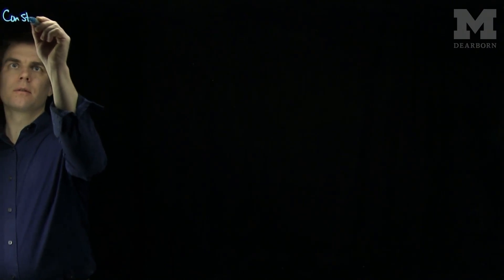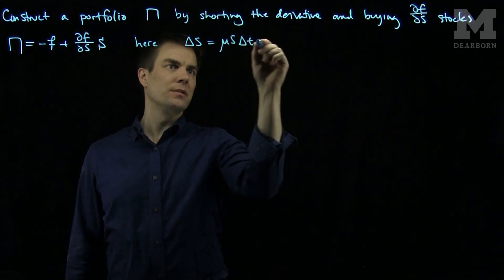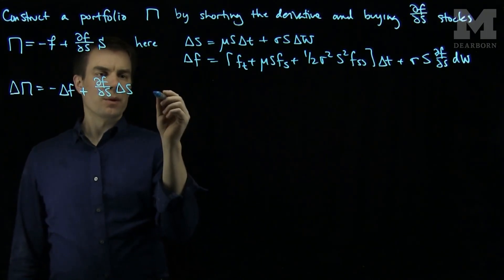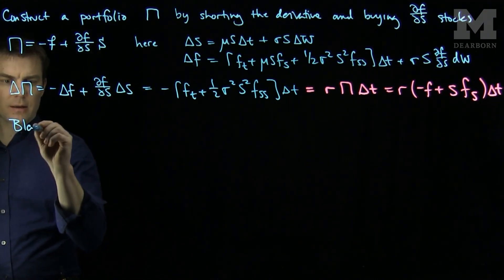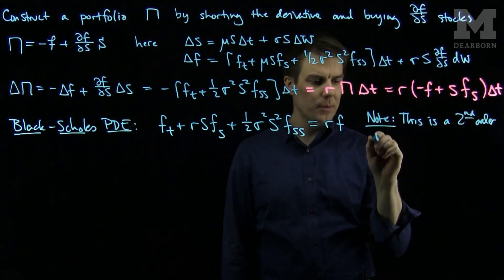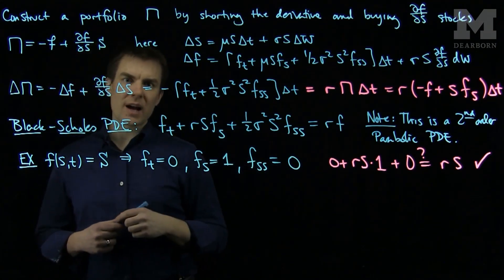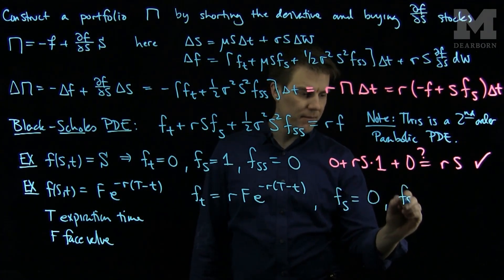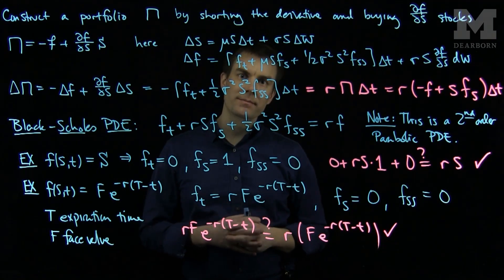The Black Scholes PDE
We derive the Black-Scholes partial differential equation. We giver examples of financial positions which satisfy the Black Scholes PDE.